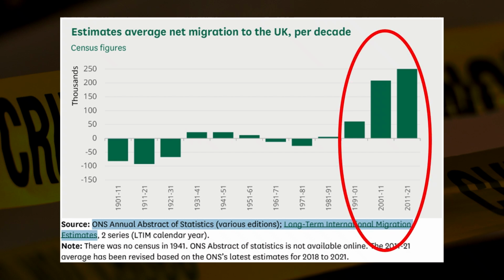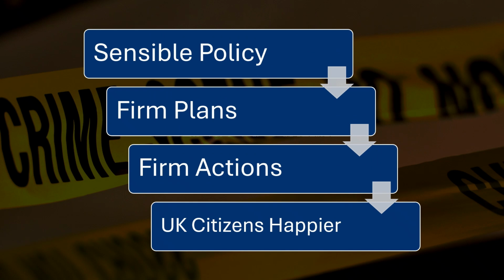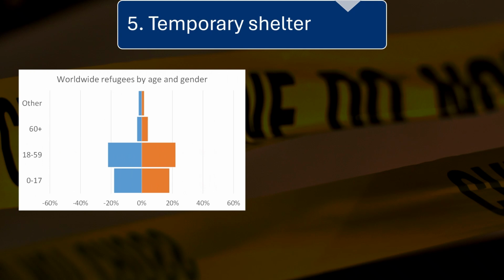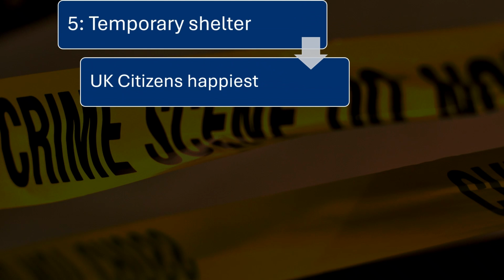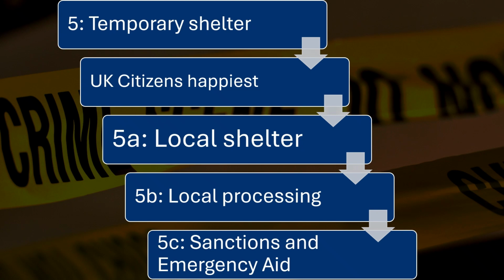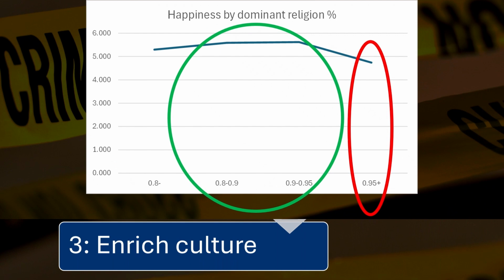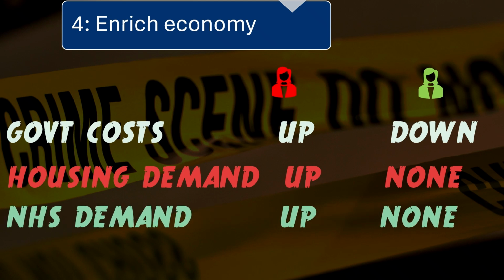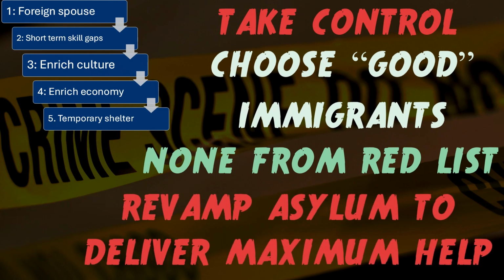UK immigration - objective analysis - part 1 the key drivers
Is the UK's mass immigration experiment making UK citizens happier?

Is the UK's approach to asylum helping those in need or could it do better?

This video explores objective data on the key drivers of UK immigration and combines it with basic principles to derive concrete political policy to maximise UK citizens' happiness.

Watch this video and see if you agree that the UK's immigration system needs fundamental reform and that our approach to asylum is broken and needs to be completely reset.

It is useful context to the West's mass immigration experiment that has been running since around 2000.

All information is correct as of 16 June 2025.